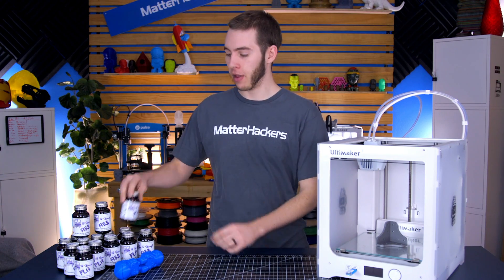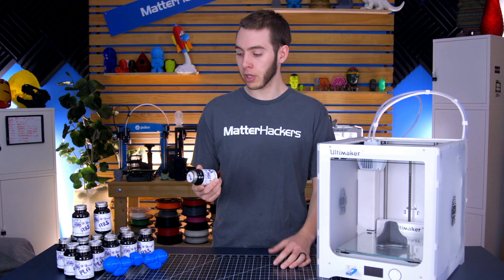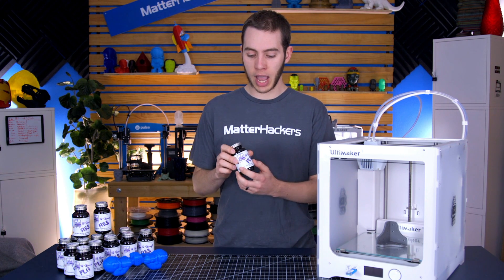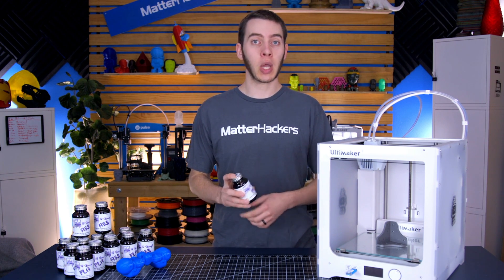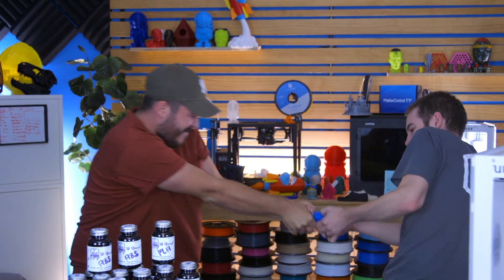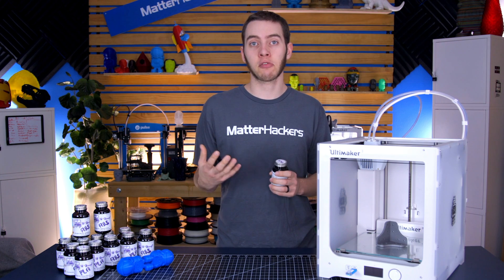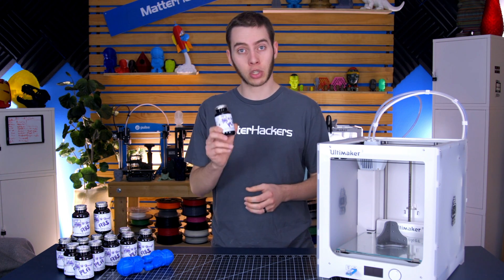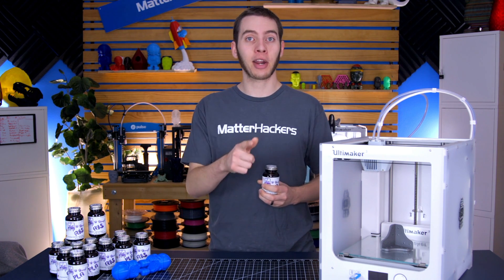3D Gloop! // 3D Printing Adhesive Spotlight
Alec shows us what is possible with 3D Gloop! - an adhesive for PLA and ABS that can help keep your prints from warping on the print bed, it can also smooth layer lines on your prints, and of course bond multi-part prints together at the molecular level! Learn more now!